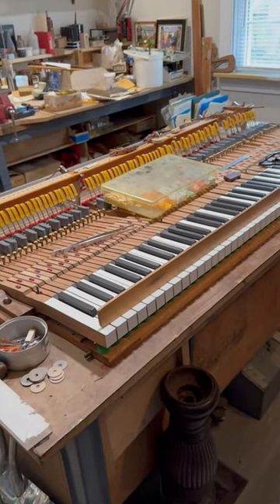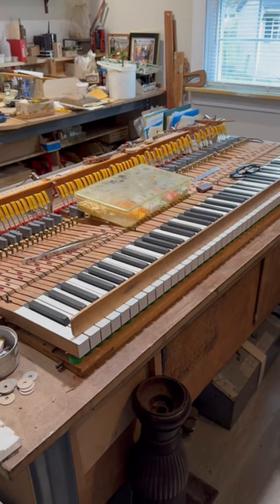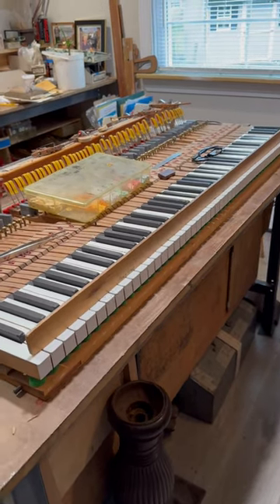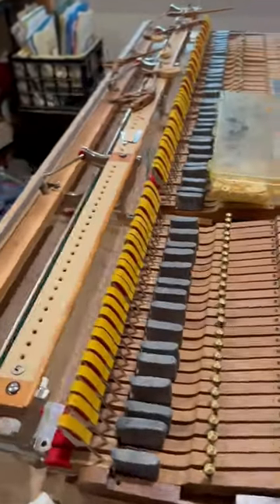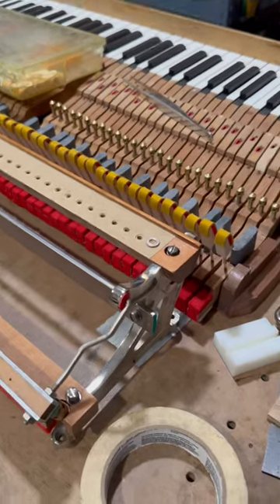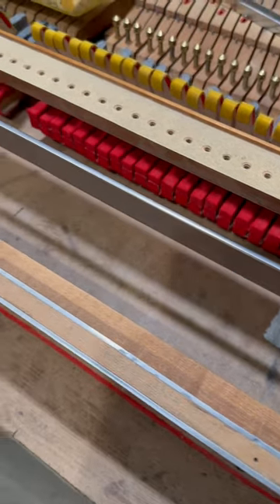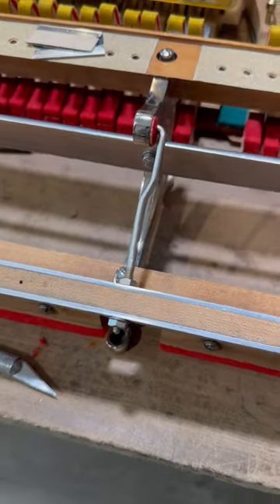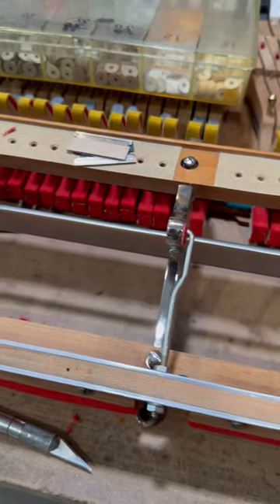Hickman Piano Action Mason and Hamlin #12